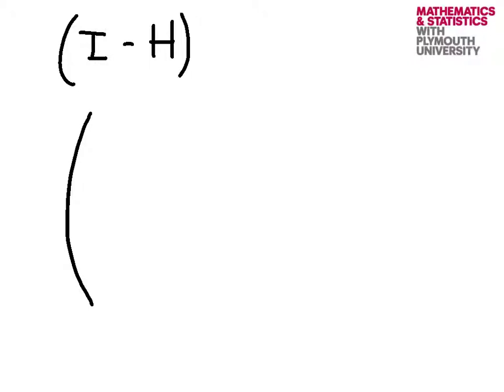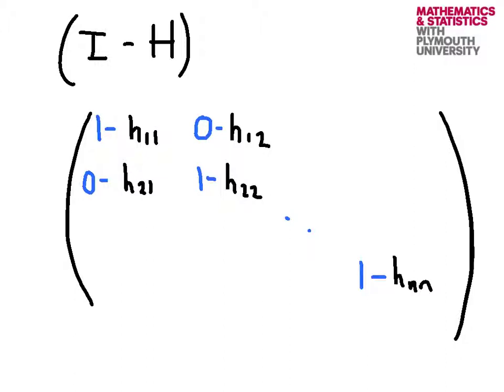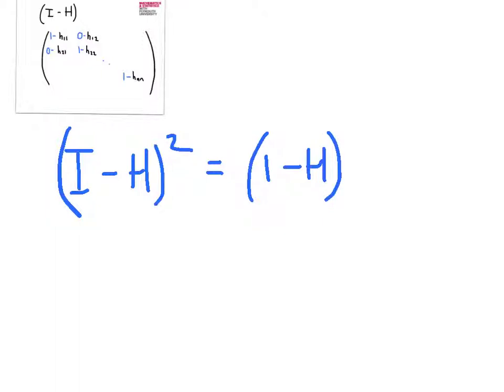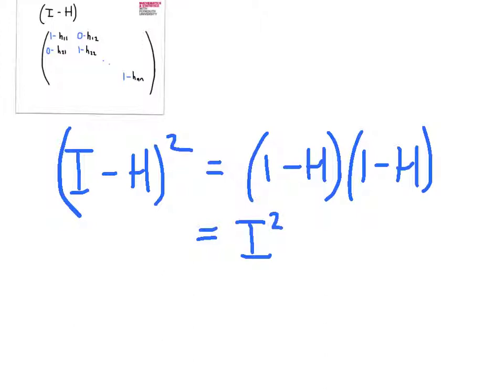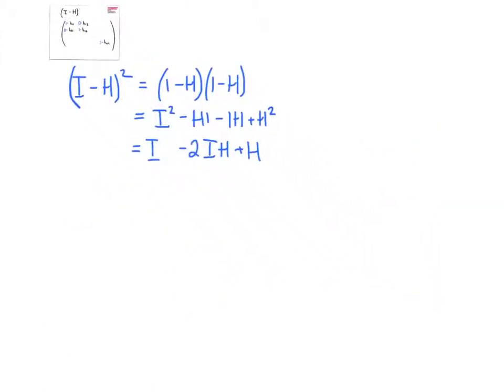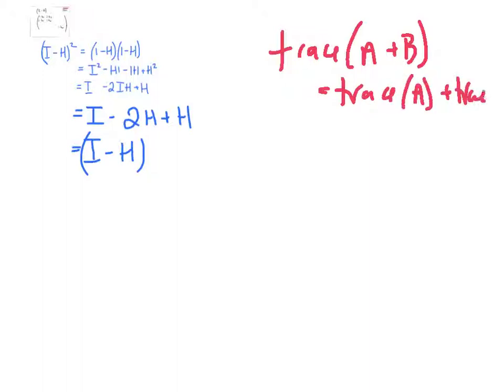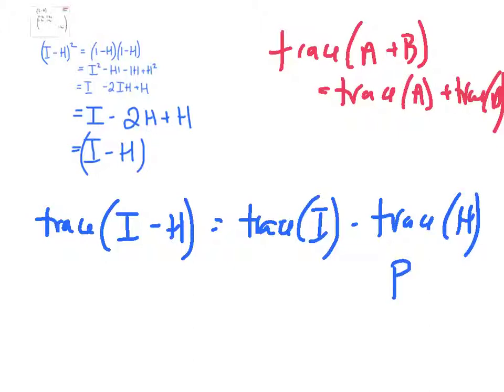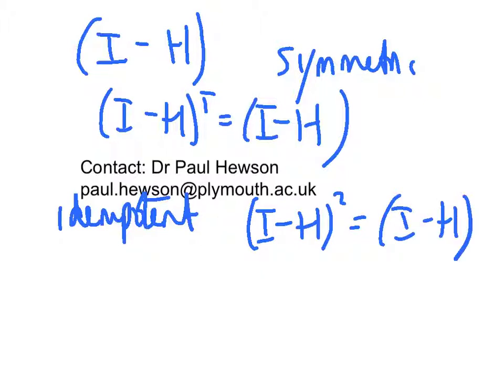Regression 3.2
Regression 3.2 Properties of (I-H)  (symmetric, idempotent, trace n-p)